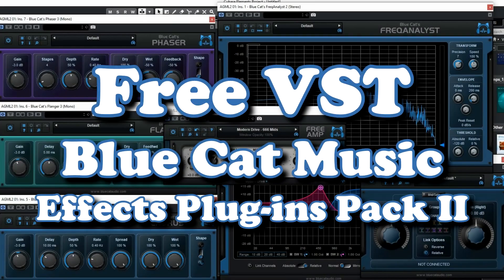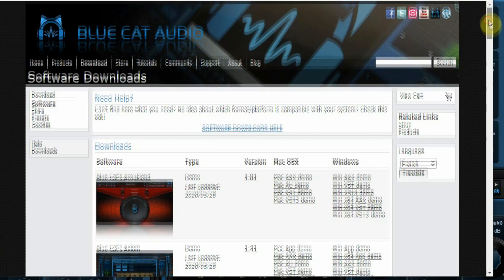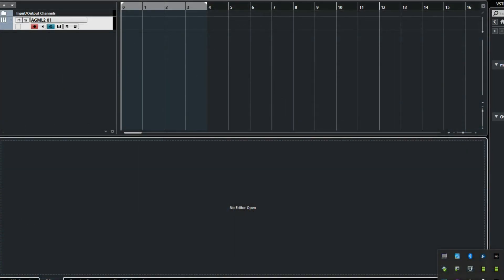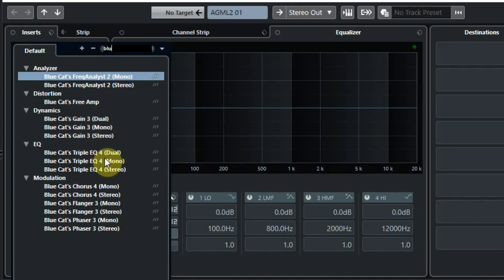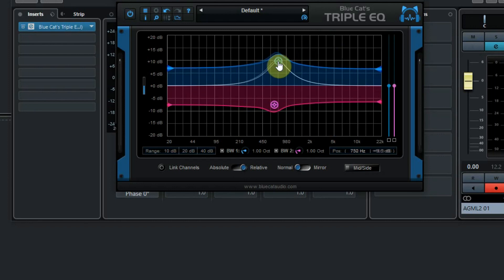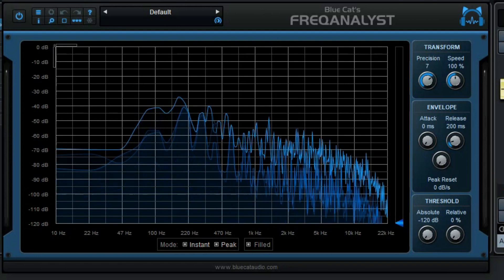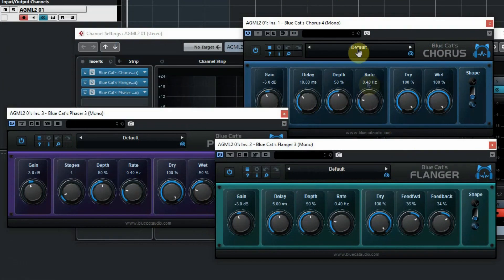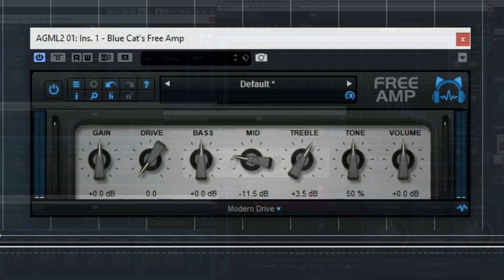Free VST - Blue Cat Audio Plug-ins Pack II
This FREE plugin pack of Blue Cat Audio is a bundle of 7 effect plugins that can really help you with recording and mixing. There are some impressive effects in this bundle that are worth having in your DAW. So check out the video review. We explain how to download and install them and we show them to you.
The bundle has effects like: Equalizer, Frequency Analyst, Amp simulation, Gain, Chorus, Flanger and Phaser.